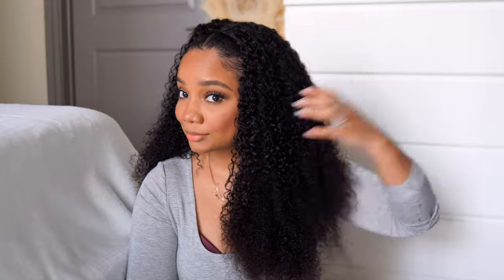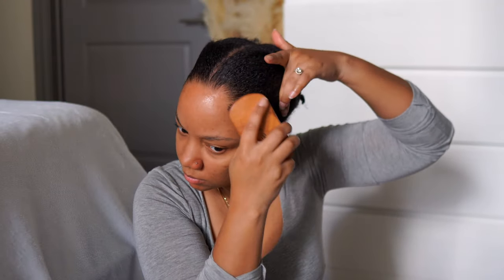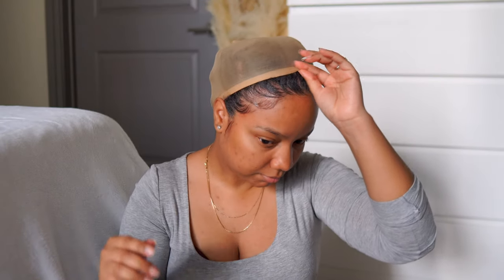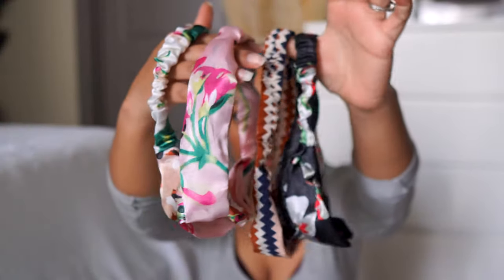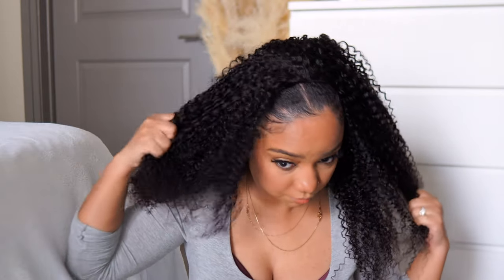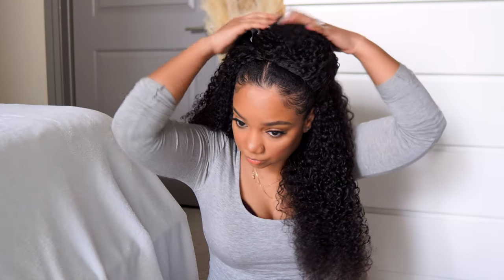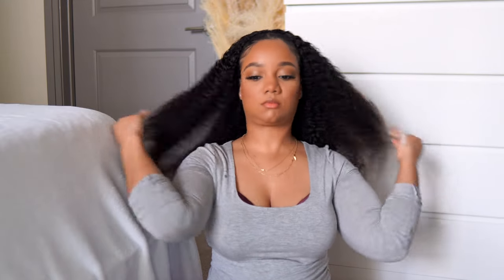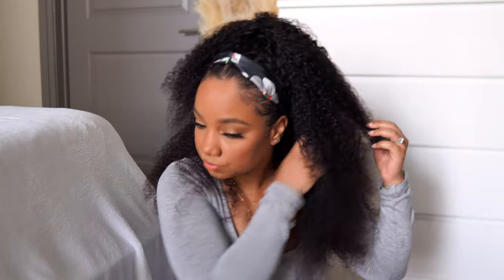WAIT! IS A 3/4 WIG BETTER THAN A HEADBAND WIG?! | MY FASTEST INSTALL😱ft. NADULA HAIR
OPEN MEEEEE….

Hey y'all! I hope you enjoyed this protectivestyle video! This headband wig is very natural! Tell me if you would rock this or not!
Xo, Jai

30 DAYS FREE RETURN
Use the Special Code get EXTRA $10 OFF & Lucky gifts: YTBGIFT
I’m using Kinky Curly 3/4 half wig 24inch in the video

TWITTER  ♡ MRSJAIMARII

grwm u part wig curly headband wig